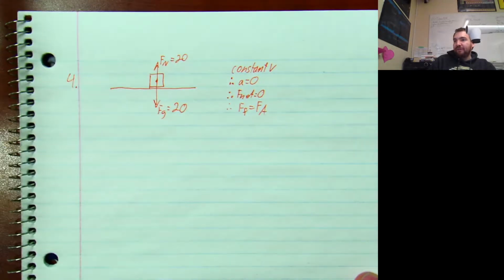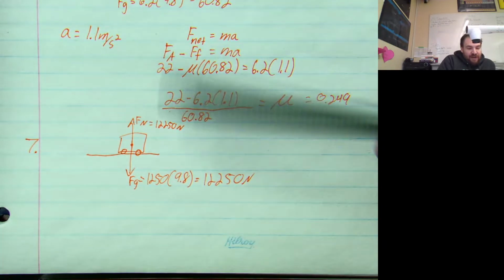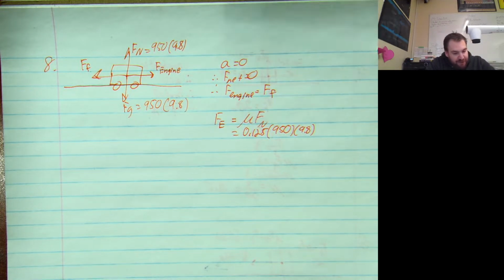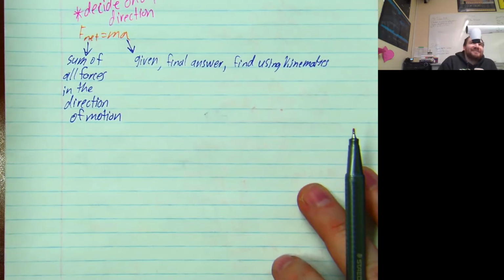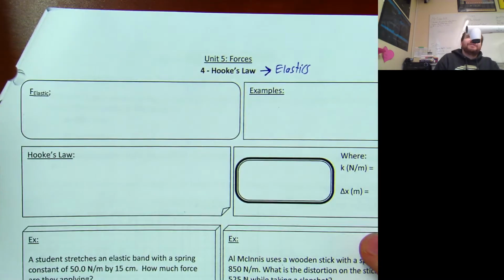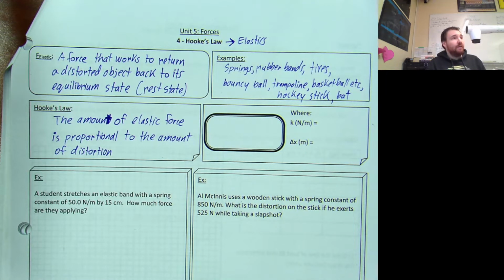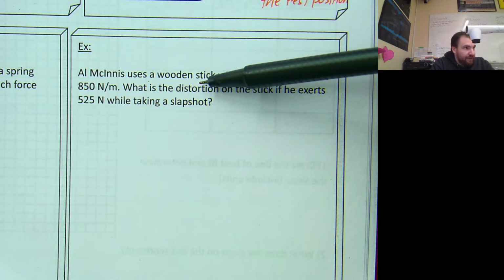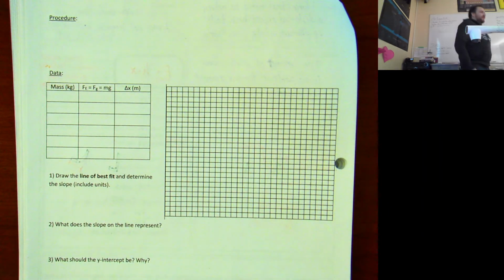31 Physics 11 April 14